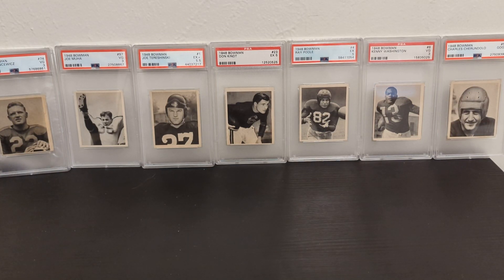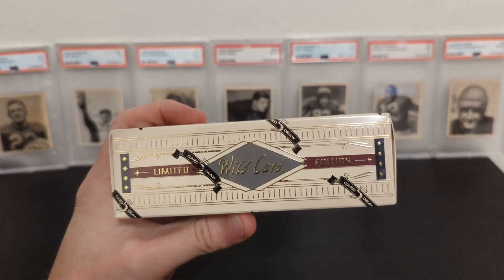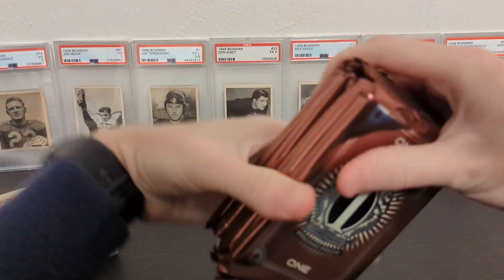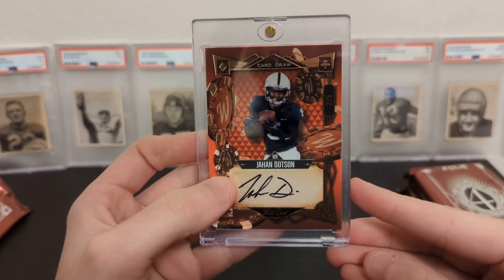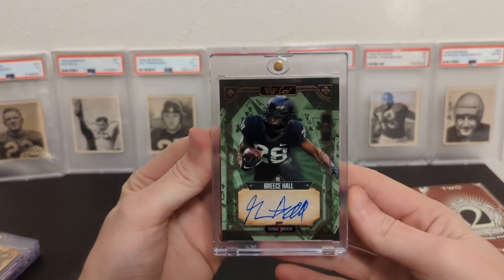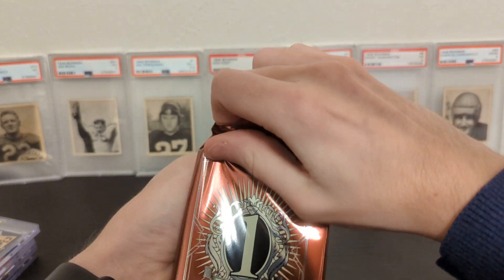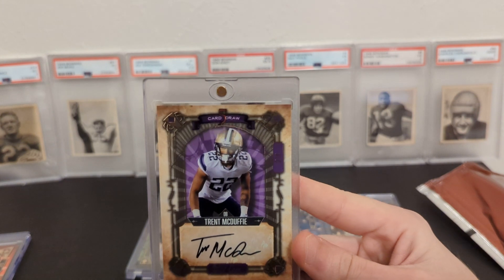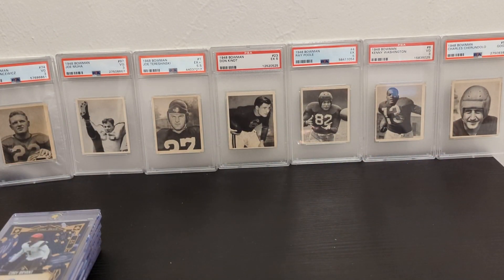2022 Wild Card 5 Card Draw hobby box opening! 5 autos per box! HUGE pulls! 1/1!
2022 Wild Card 5 Card Draw hobby box opening! 5 autos per box! HUGE pulls!